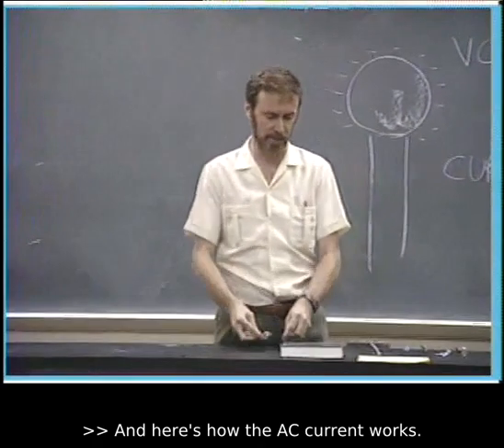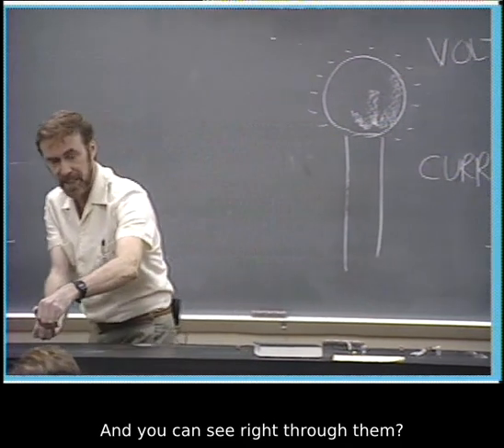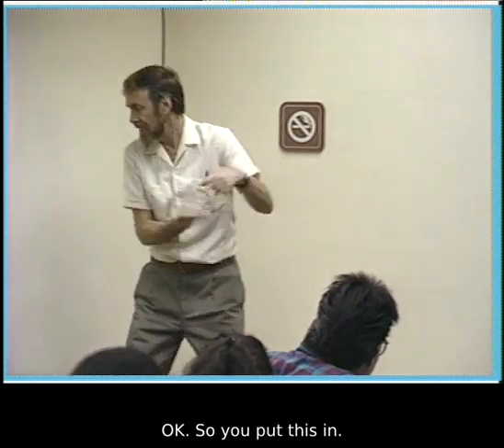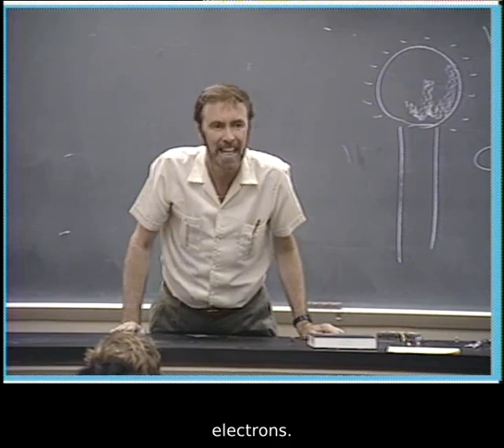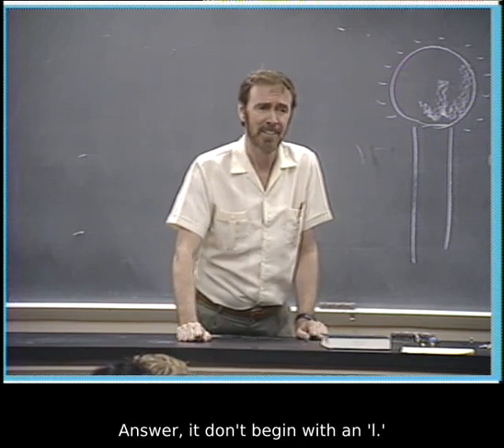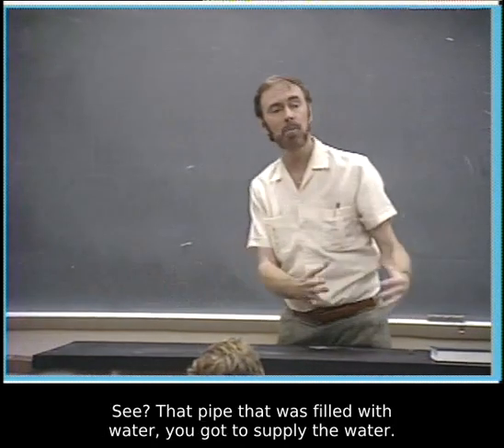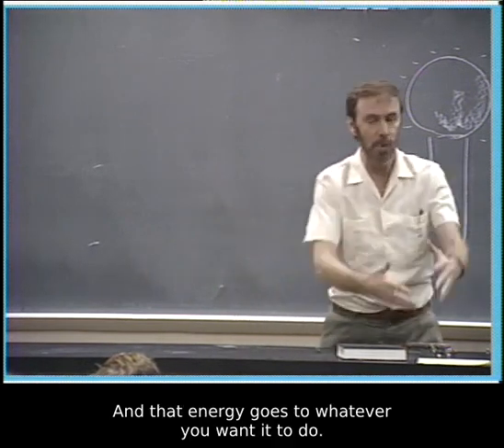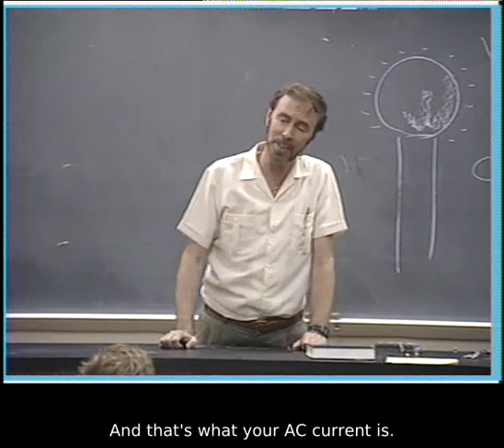Alternating Current versus Direct Current 2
► For additional excellent information and resources on "Electric Current, Resistance, Power and Ohm’s Law" go to :